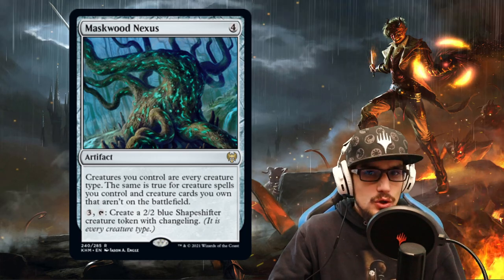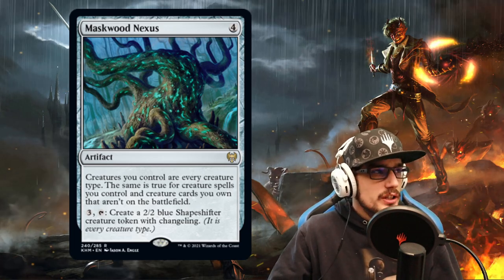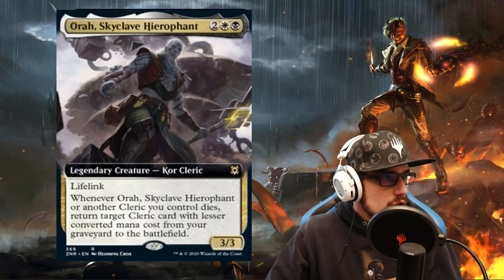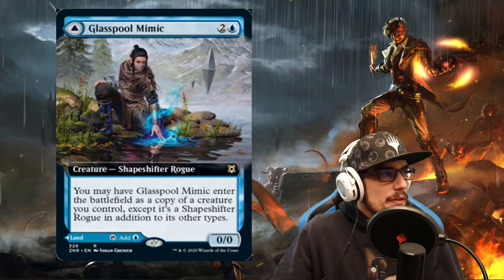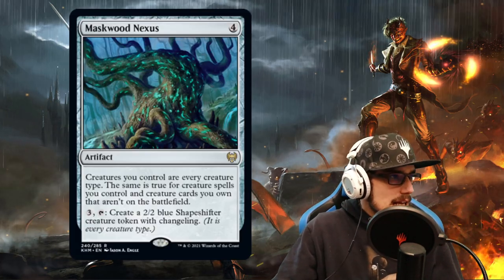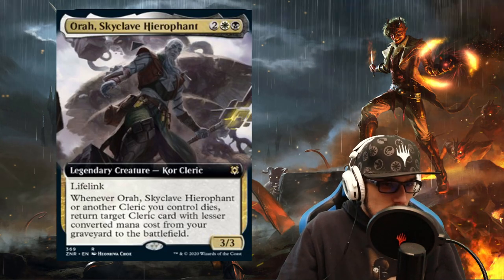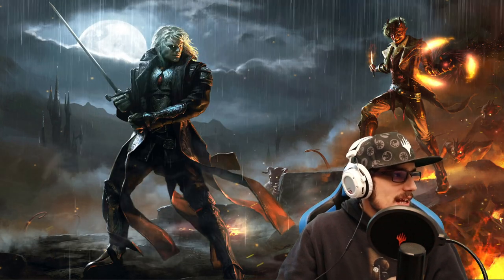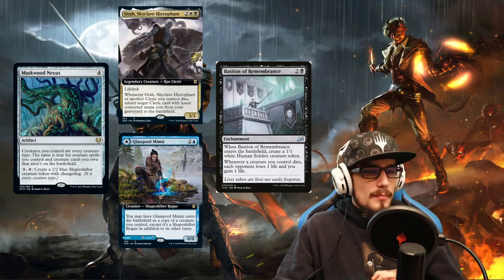NEW INFINITE COMBO DISCOVERED Maskwood Nexus is BROKEN!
Muskwood Nexus seems to be one of the most powerful cards we have seen spoiled so far, in both jank and competitive builds! learn how to go infinite with the 4 cards combo in Kaldheim.